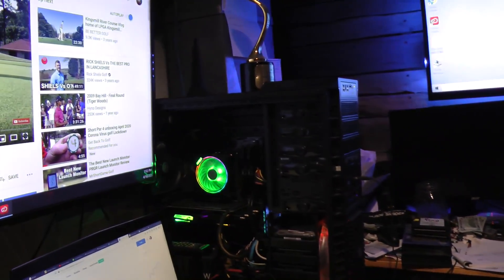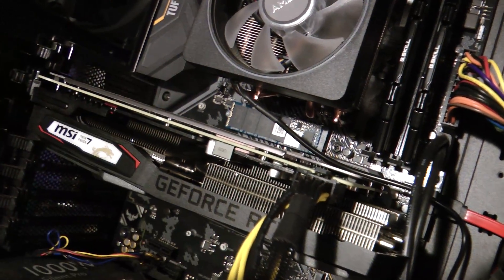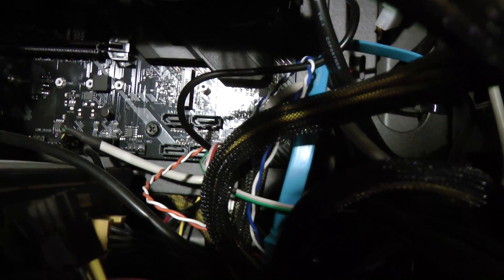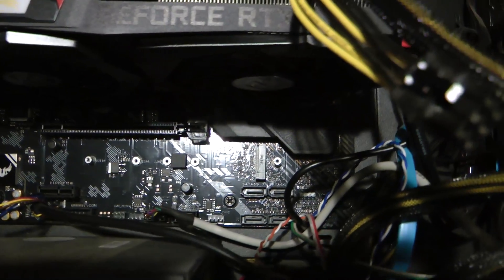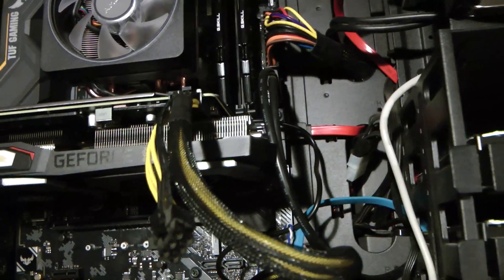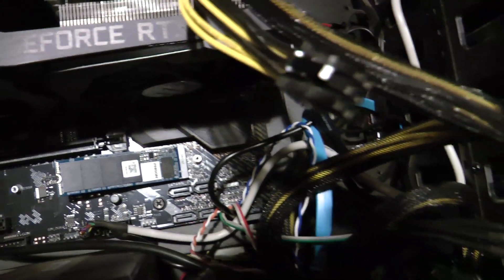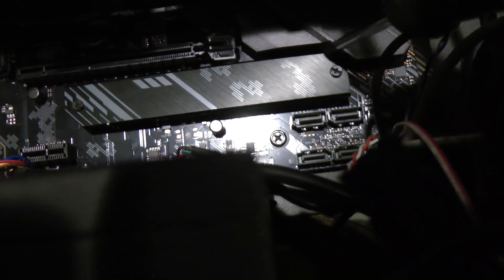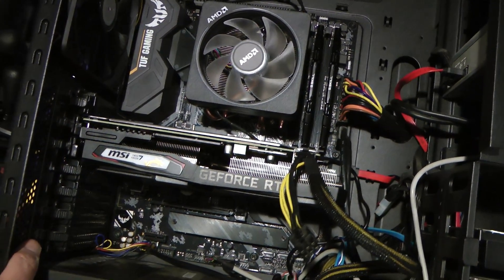How to add a second/two M.2 SSD drives to the Asus Tuf gaming x570 plus motherboard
If you have a Tuf gaming Asus x570 plus motherboard and can't find where the extra M.2 SSD hard drive should be placed?  Well, we nail it like a pro!   I tell you hands-on and where to install the second M.2 SSD drive.   These drives are blazing fast and make editing 4k video a super fast!   Also awesome for gaming as well!    You'll thank me later!
Brent